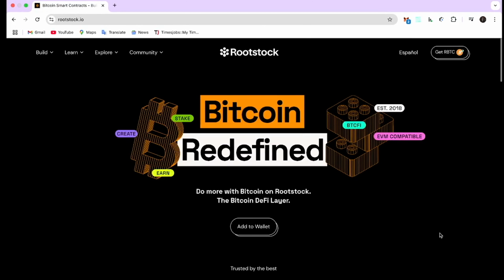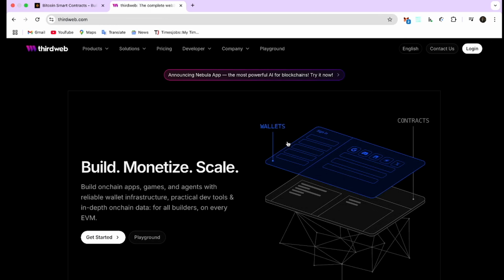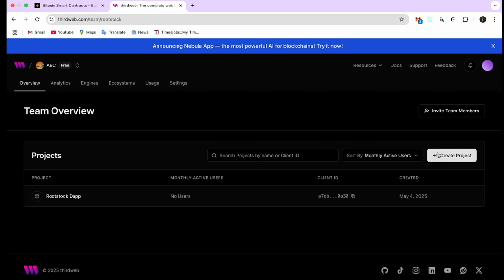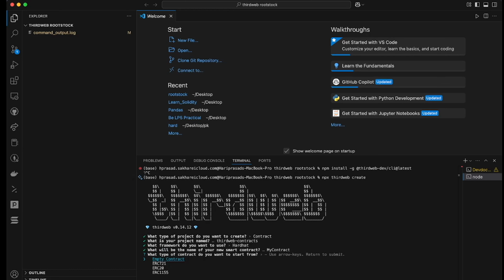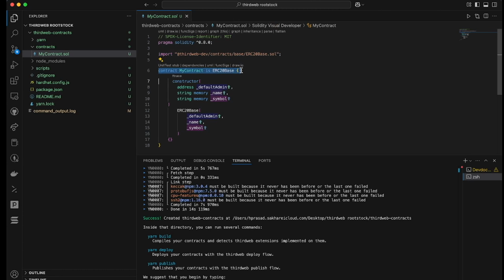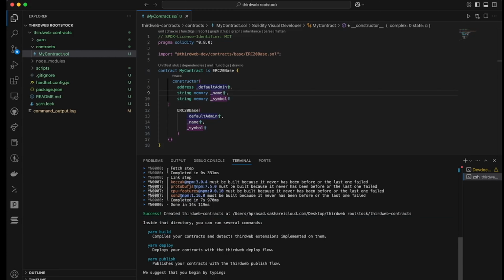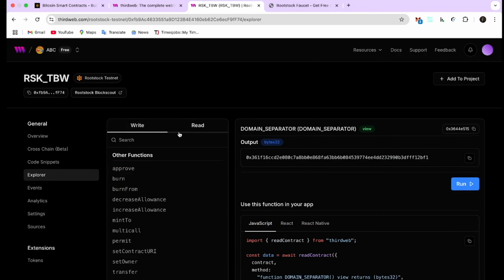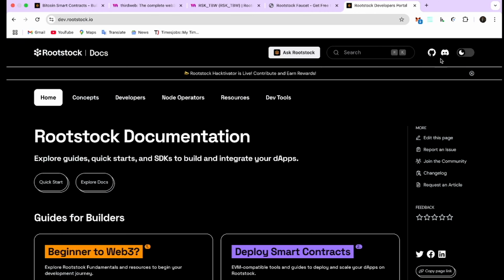Effortless Smart Contract Deployment on Rootstock using thirdweb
In this “From Devs to Devs” episode, Pranav Konde —Hacktivator contributor and builder — demonstrates how to deploy and verify an ERC-20 smart contract on Rootstock using thirdweb and Foundry.

This is a step-by-step guide designed for Ethereum developers looking to explore the Bitcoin sidechain ecosystem while keeping familiar tools. Learn how to leverage Rootstock’s EVM compatibility and integrate your smart contracts with ease using thirdweb’s intuitive SDK.

🔧 What You’ll Learn:
 • Rootstock’s benefits for EVM developers
 • Setting up your project with Foundry & thirdweb
 • Deploying and verifying ERC-20 smart contracts
 • Tracking transactions with Rootstock Explorer

🕒 Timestamps:
00:00 – Intro: Rootstock overview and thirdweb setup
01:11 – Key features of Rootstock
02:00 – Project setup with thirdweb and Foundry
04:30 – Deploying and verifying an ERC-20 contract
08:45 – Using the Rootstock Explorer
10:00 – Final thoughts and resources